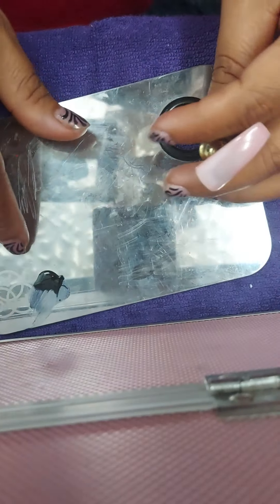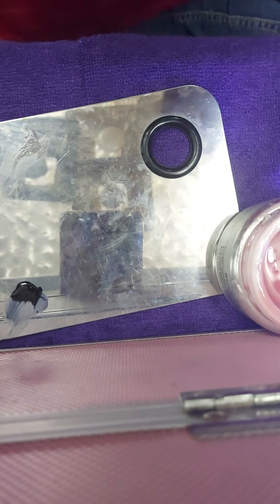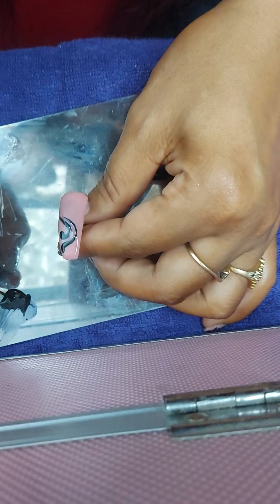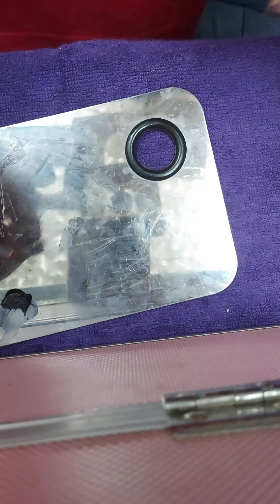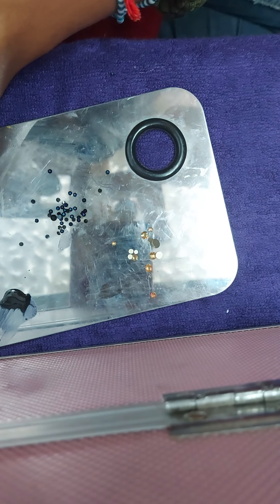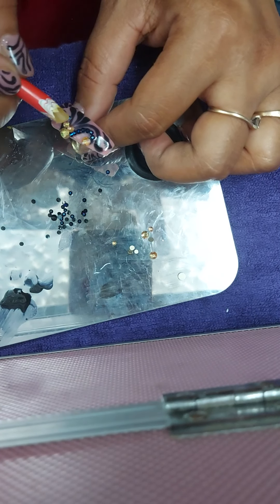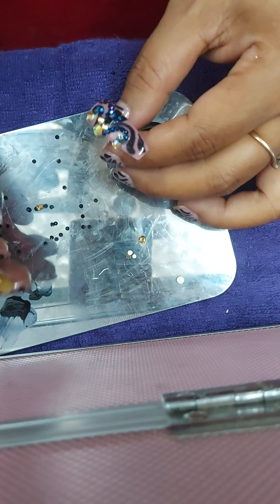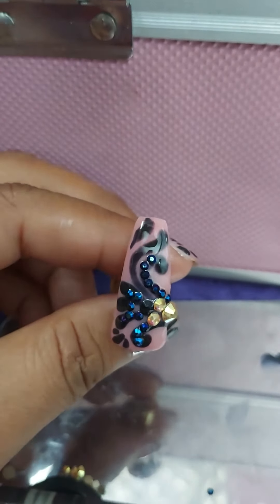How to use builder gel